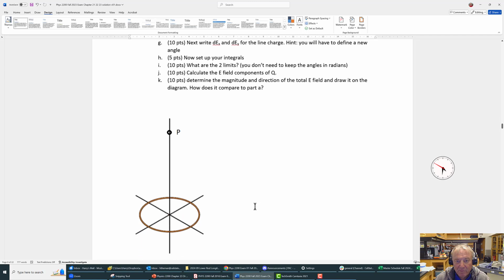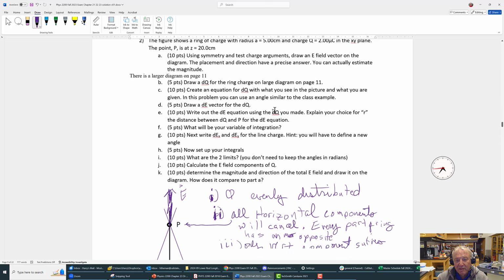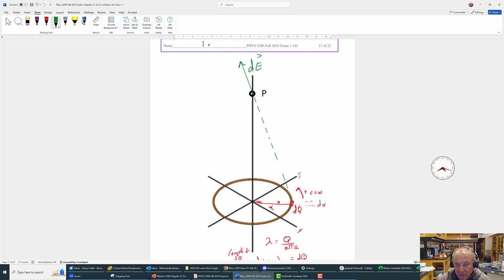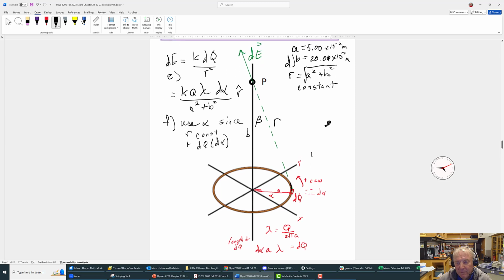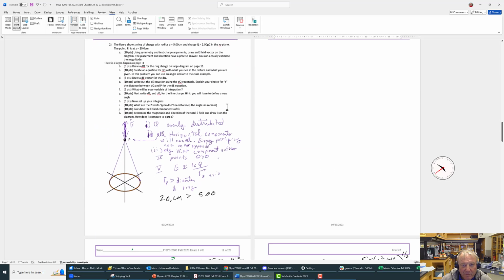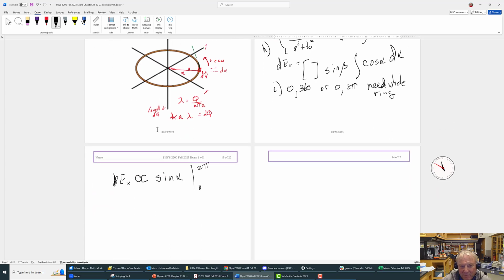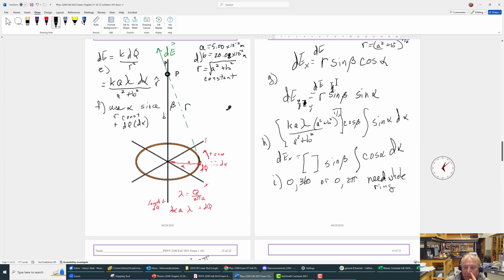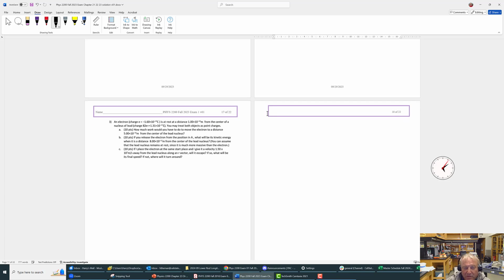Phys 2200 Exam 01 Fall 2023 02